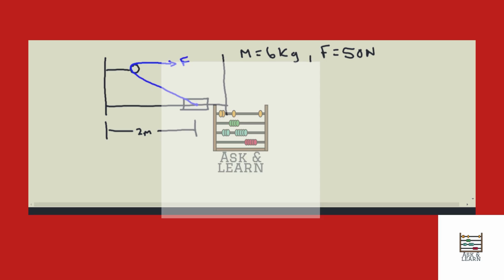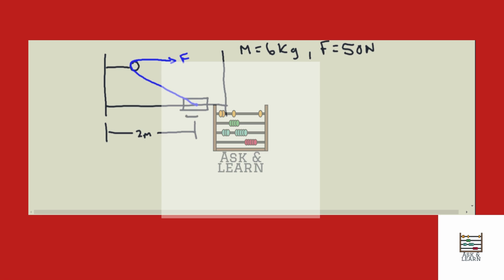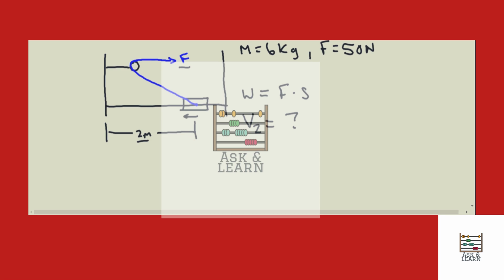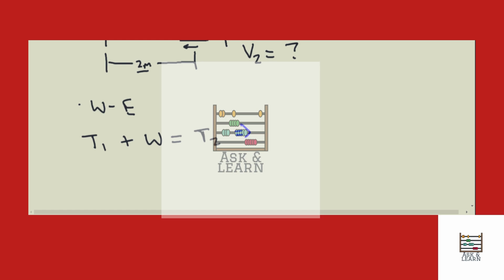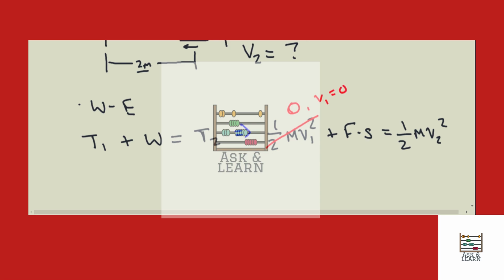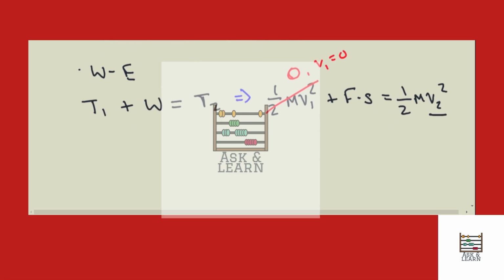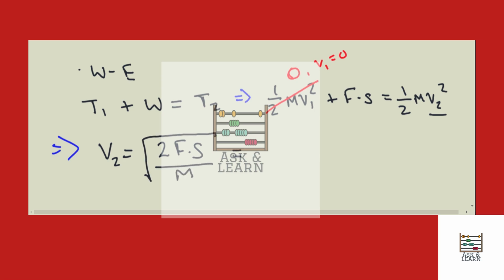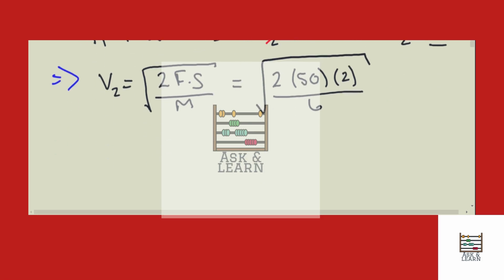The force of is applied to the cord when . If the collar is orginally at rest, determine its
The force of   is applied to the cord when  . If the   collar is orginally at rest, determine its velocity at  . Neglect friction.